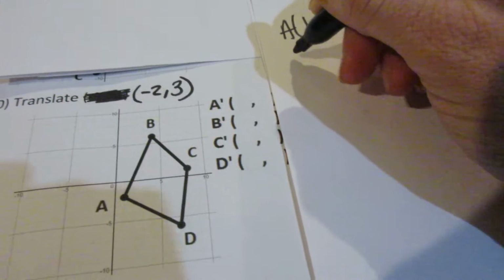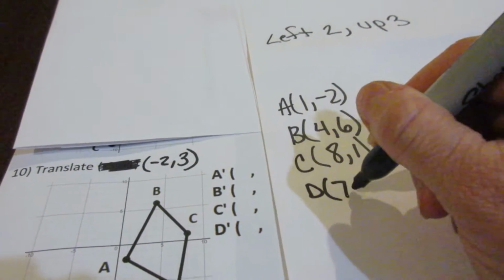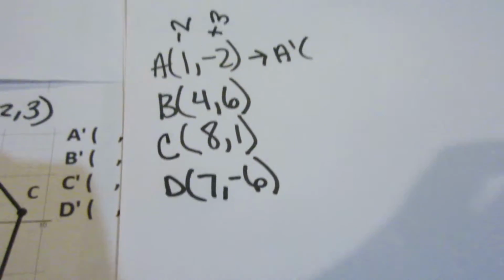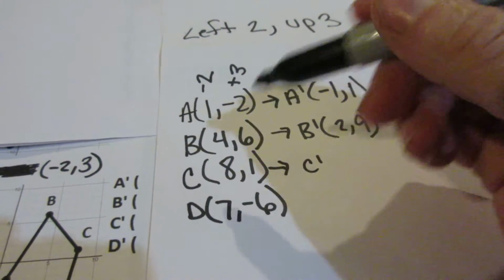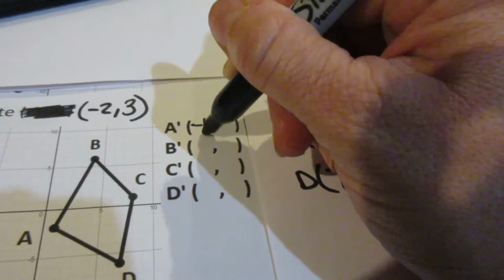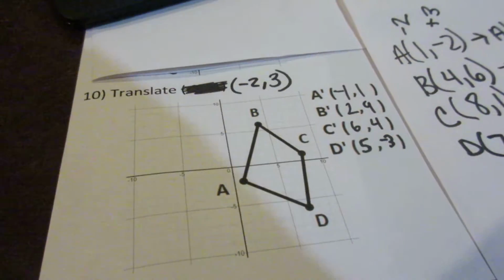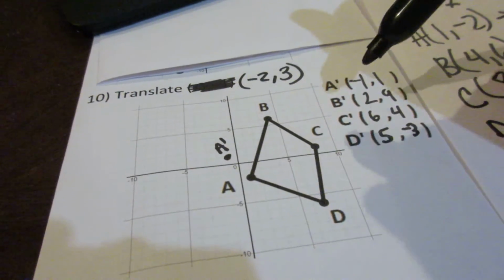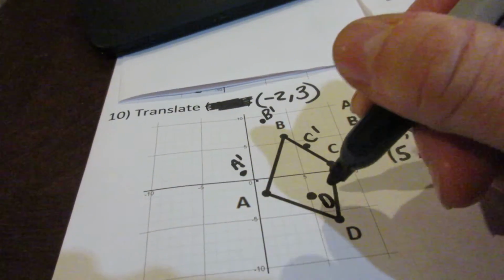Translation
Transforming a Polygon on a Coordinate Plane -- 8th Grade Math